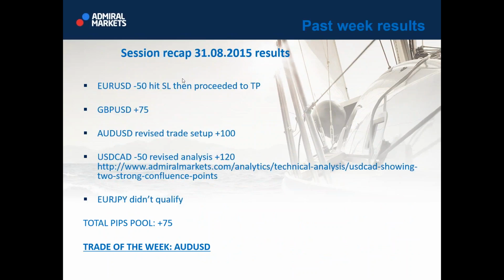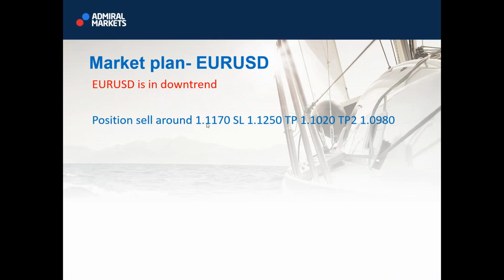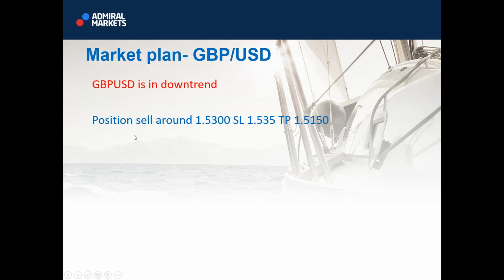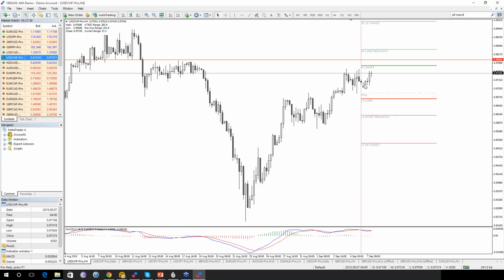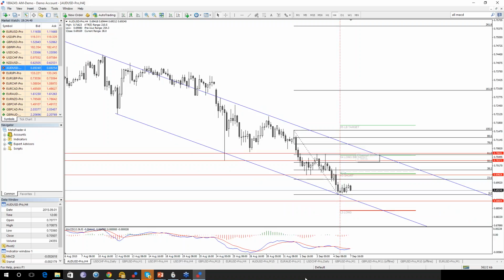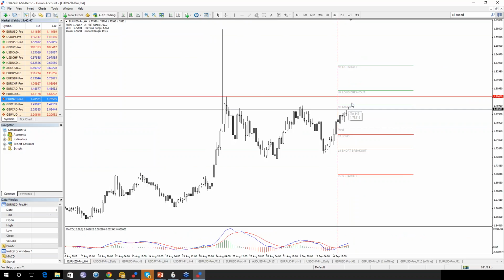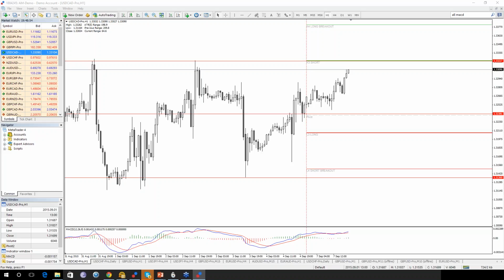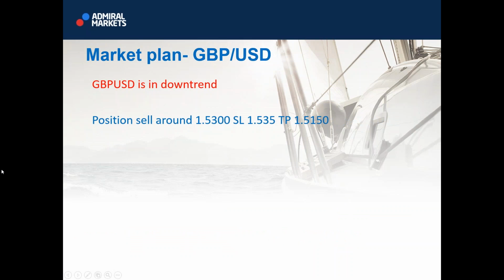Weekly FX Recap: EUR/USD, GBP/USD, AUD/USD and more (Sep 7, 2015)